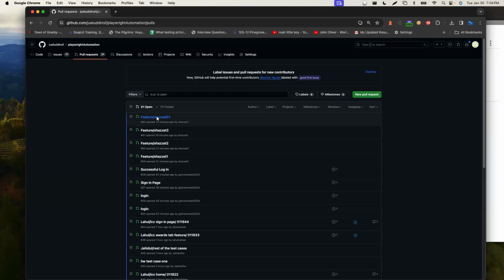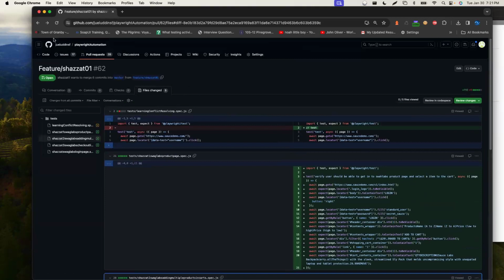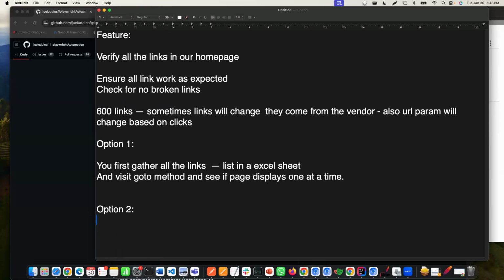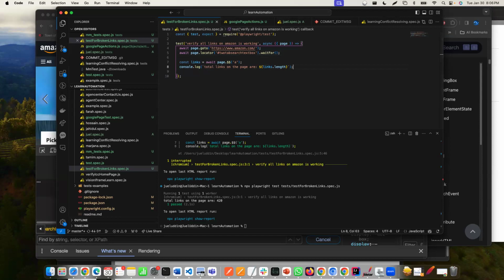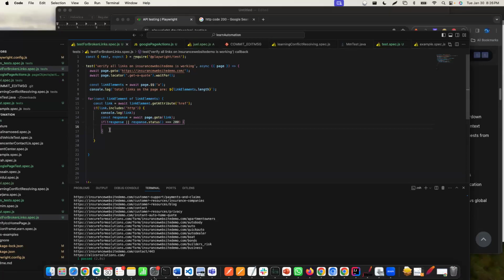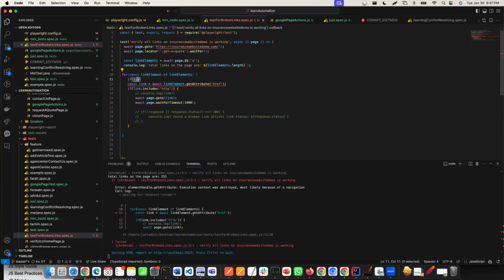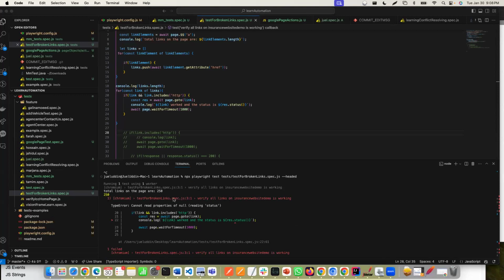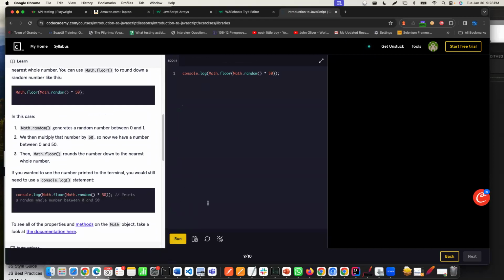Day 9: Playwright POM Git Pull Push More Exercise Part-7